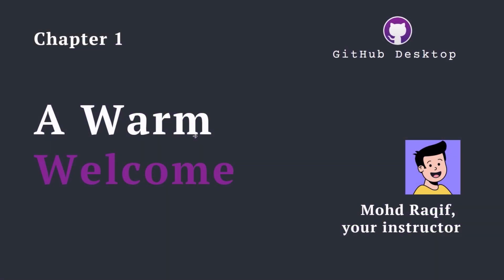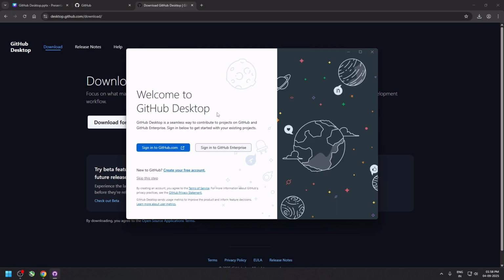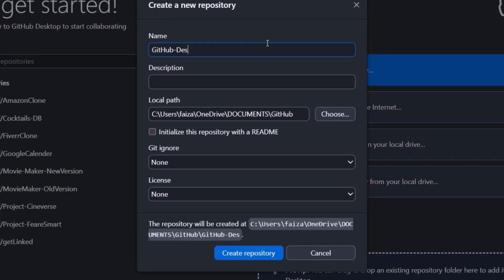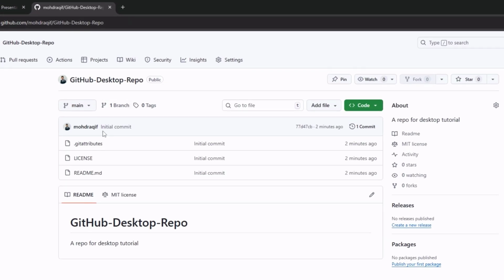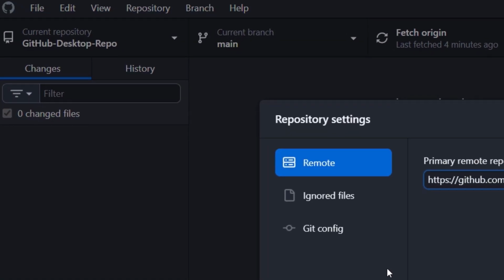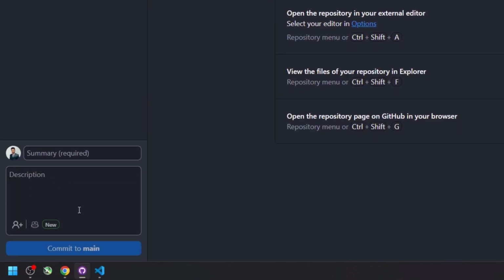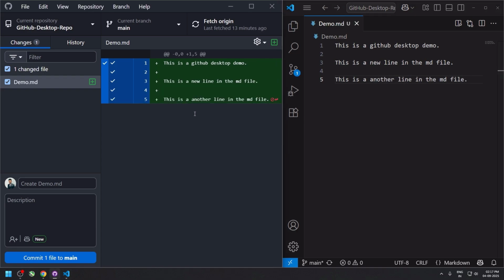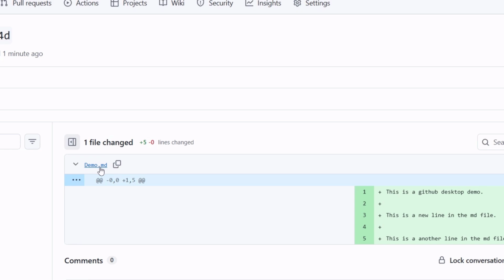How to make create Repositories, Commits and make changes | GitHub Desktop - Part 1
Welcome to GitHub Desktop series where you'll see how to use the GUI option of working with Git.

Get ready to enjoy the power of Git with an amazing GitHub Desktop application. Almost all of your Git workflow is made easy with this interactive application, saving time to type and remember the commands. Whether you're a beginner or an experienced developer, GitHub Desktop simplifies version control, making it faster, easier, and more enjoyable to manage your projects.

If this doesn't help or if you're stuck at any point in the process, ask openly in the comment section or just send a Hi

HAPPY CODING